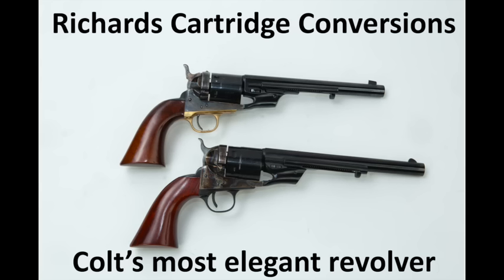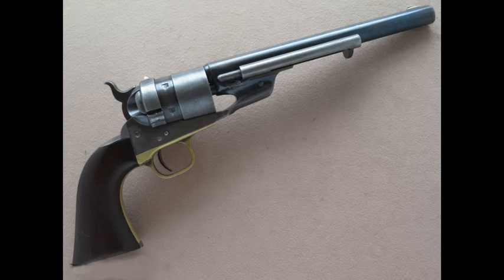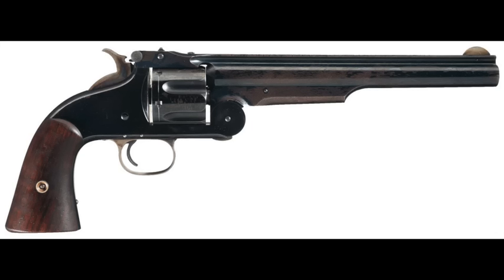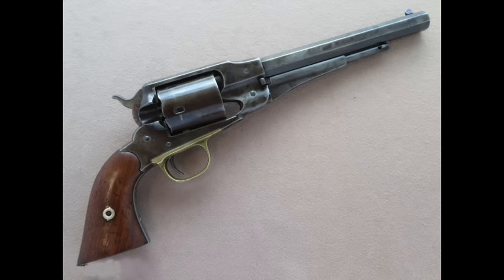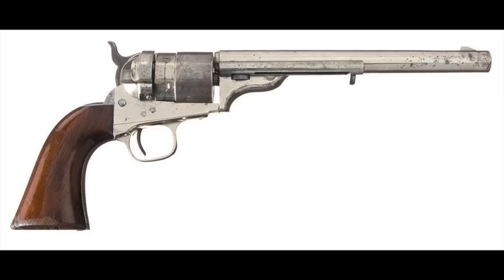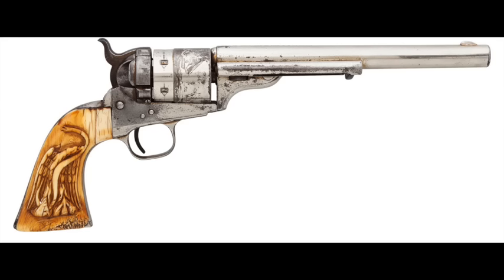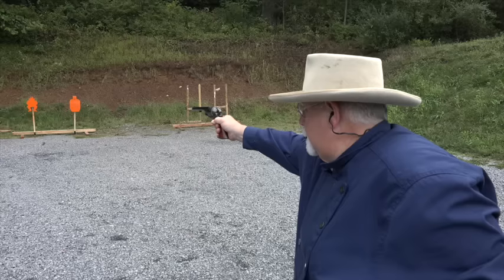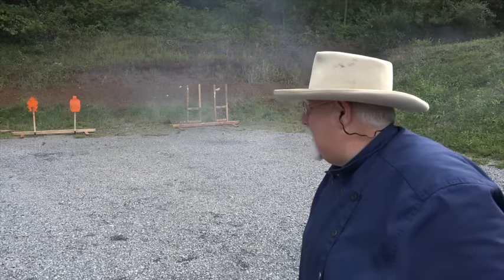Richards Cartridge Converversions Colt's Most Elegant Revolver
The subject of this video are Colt’s Richards Cartridge Conversions of the cap & ball model 1860 Army revolver.

These were Colt’s first cartridge conversions, and, I believe they are the most elegant Colt revolvers ever produced.

 / duelist